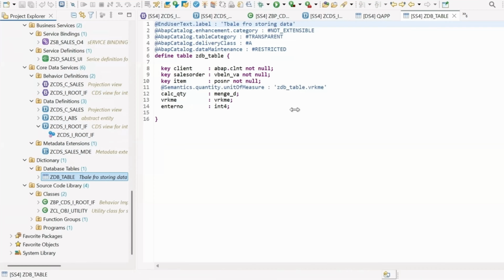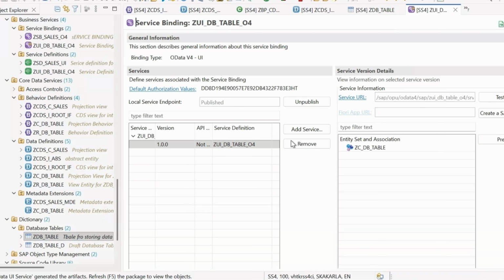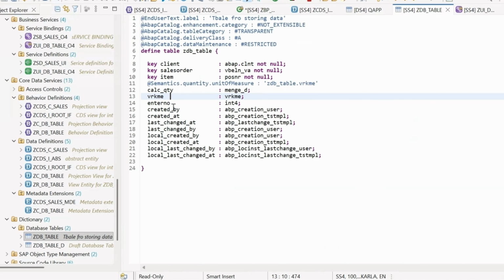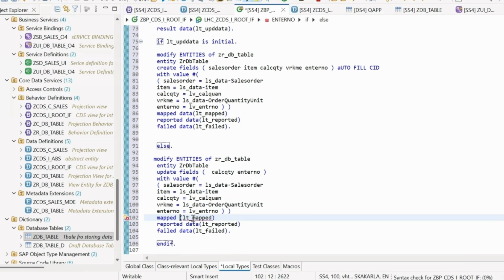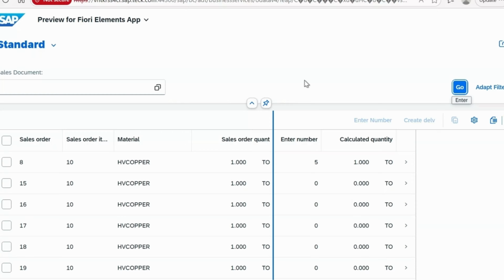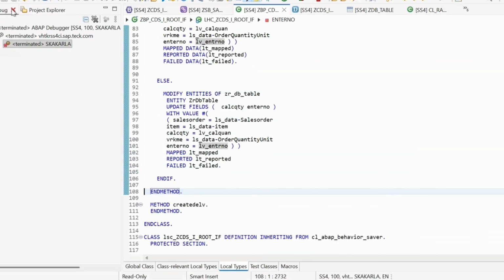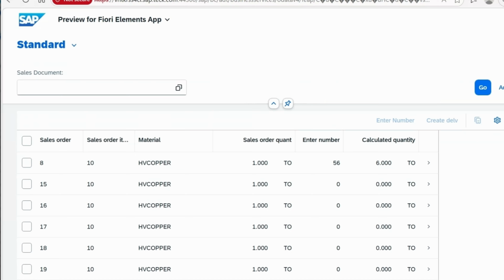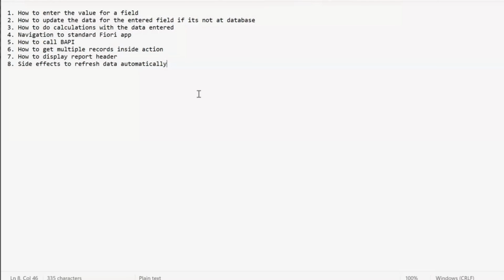How to Update Data in Table in Unmanaged Part 5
Hello all,
In this video, we will learn about RAP real time application.